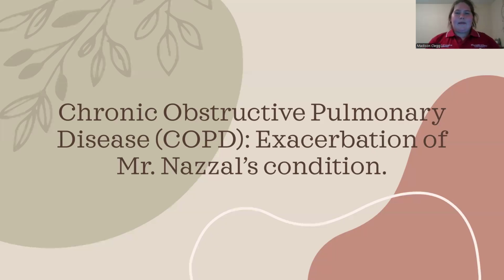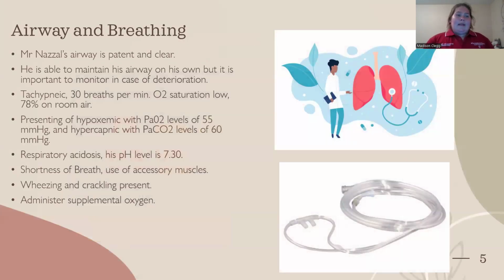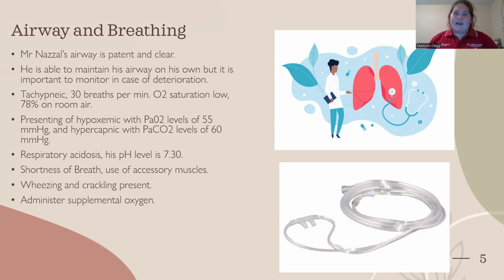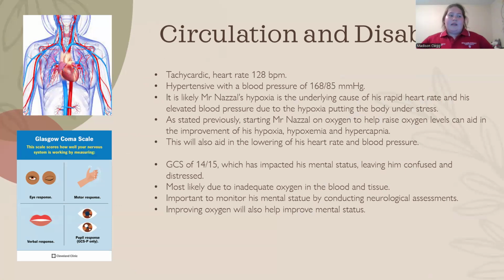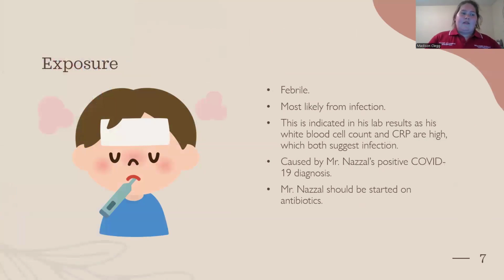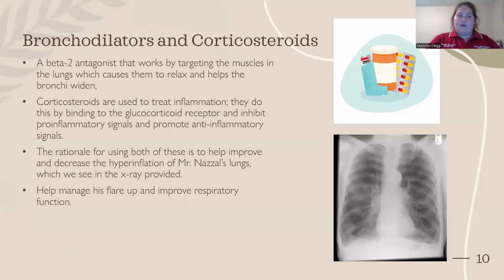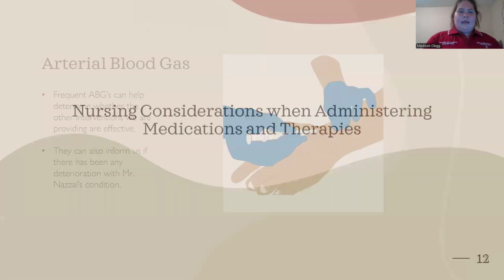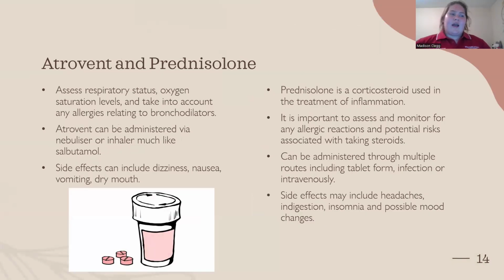HV3 Oral Presentation - COPD